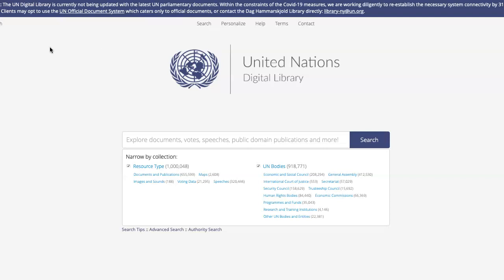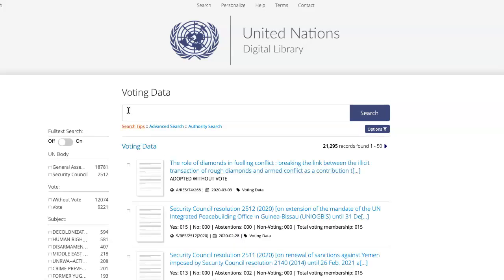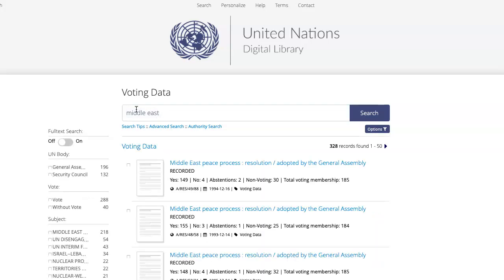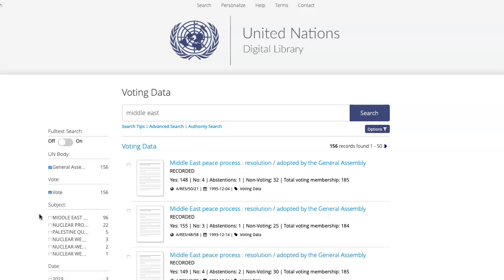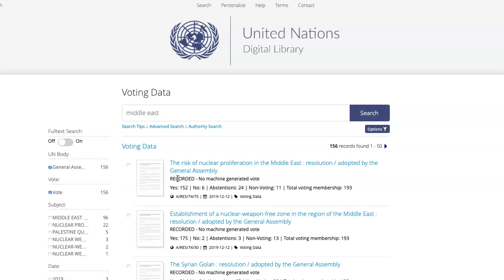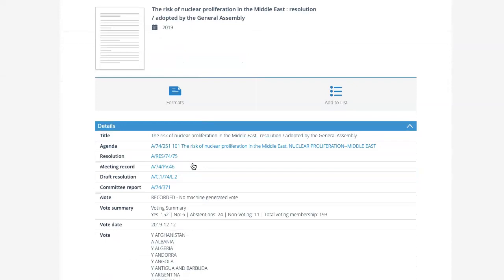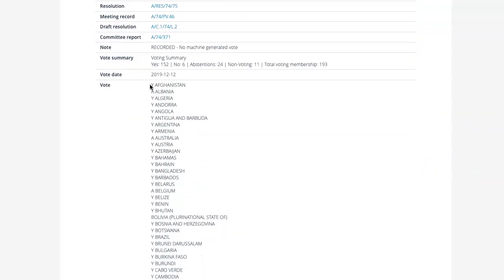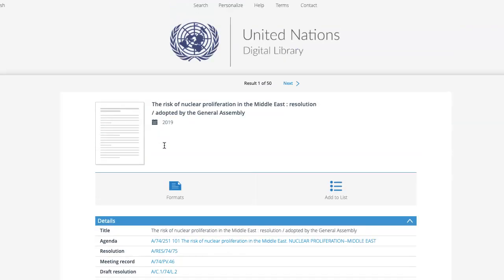How to find Voting Data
This video shows you how to find voting data in the UN Digital Library.

Persian closed captions provided by UNIC Tehran.